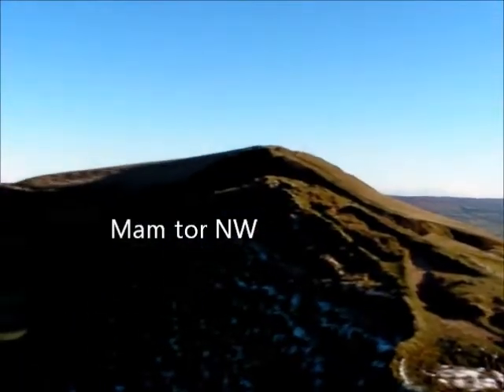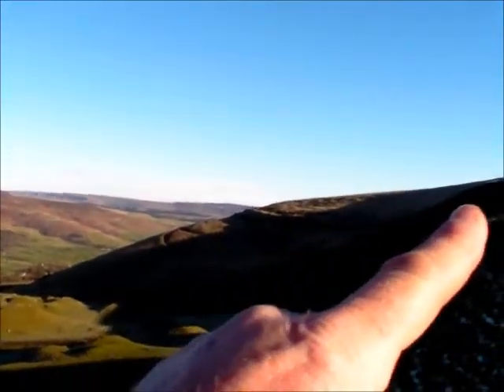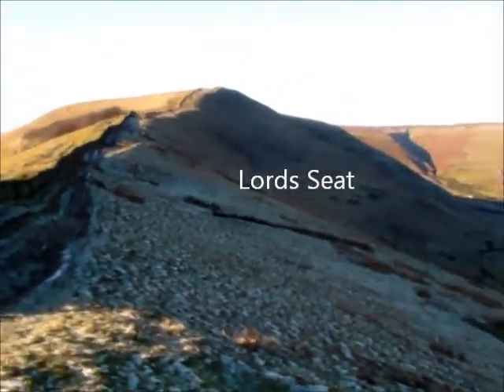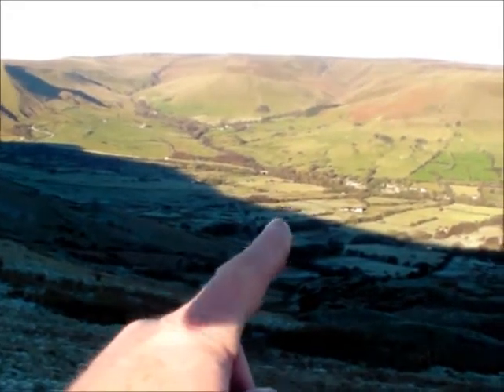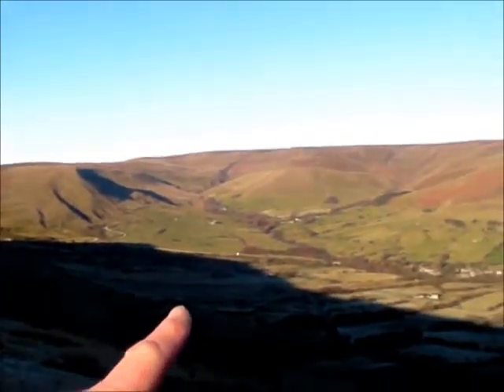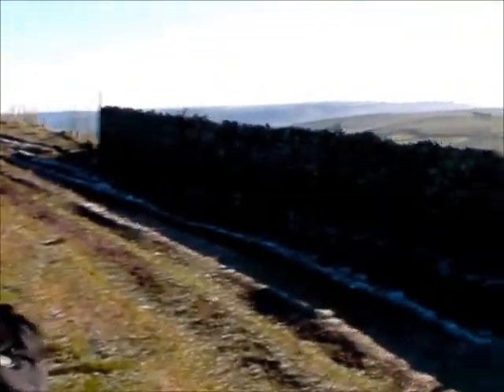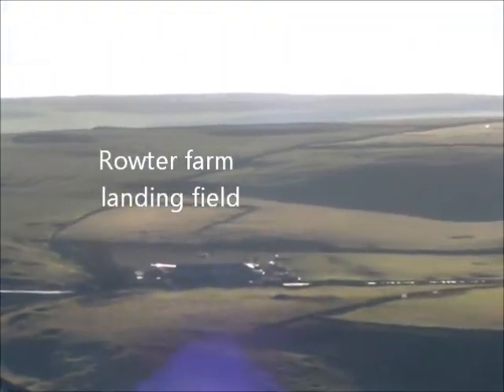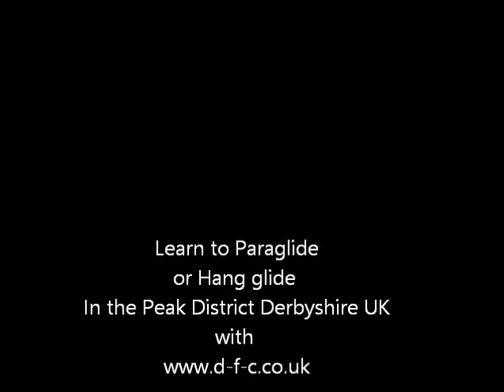Site guide, Mam Tor NW and Lords Seat 2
Derbyshire soaring club tutorials. Site guide for Lords Seat and Mam Tor North West side. Paragliding site guide Derbyshire. Hang gliding site guide Derbyshire. Look before you fly before you .